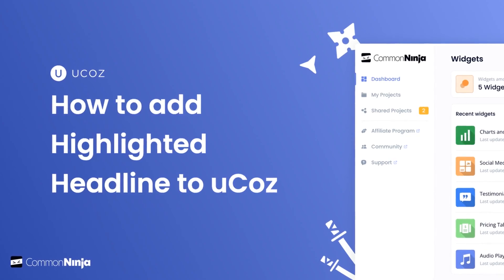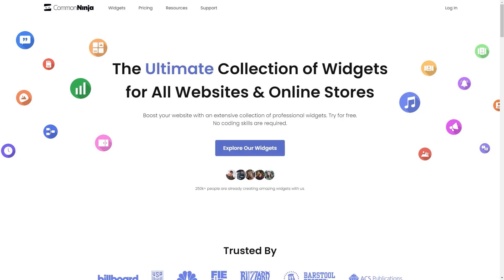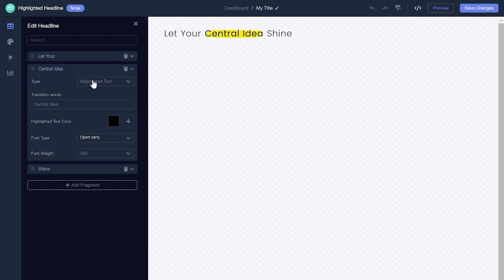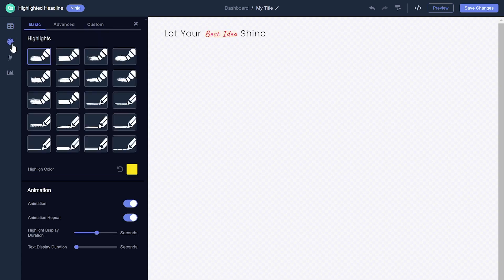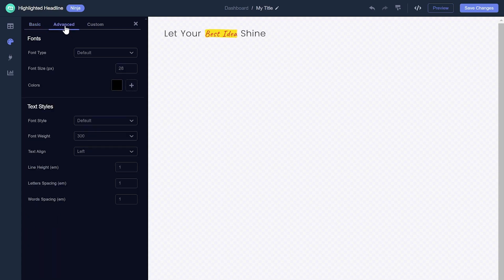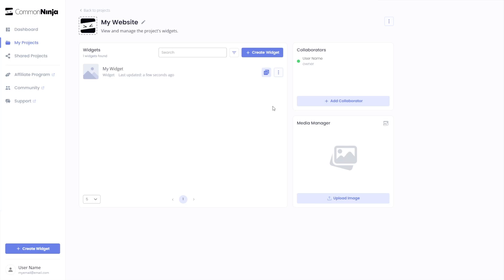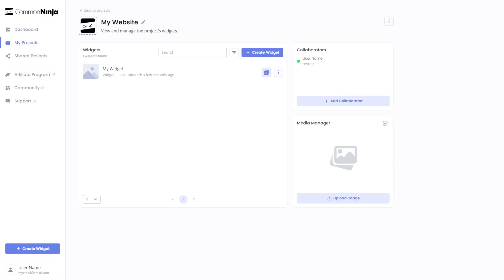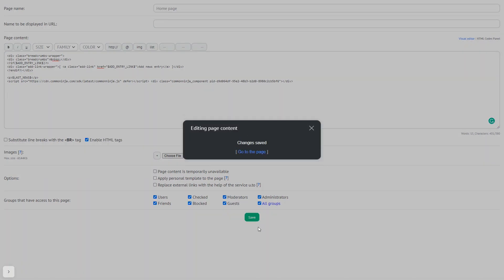How to add a Highlighted Headline to Ucoz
Common Ninja's Highlighted Headlines is a widget that lets you easily customize the look of your website's headlines. You can choose from different markers, underlines, and backgrounds to make your headlines stand out. This is a great way to increase engagement, improve communication, and make your headlines more memorable.

Video Timeline
00:00 About the Highlighted Headline widget
00:26 Creating a Highlighted Headline
00:40 Editing the Highlighted Headline
02:11Adding the Highlighted Headline to Ucoz

The Highlighted Headline widget for Ucoz has a wide variety of customizable features, including:
- Control Animation
- Personalize Color Choices
- User-Friendly